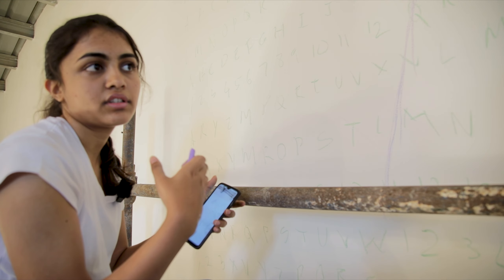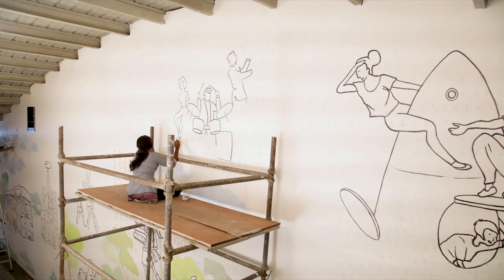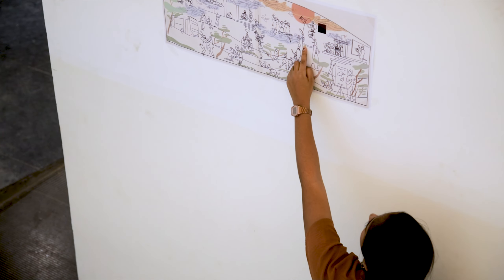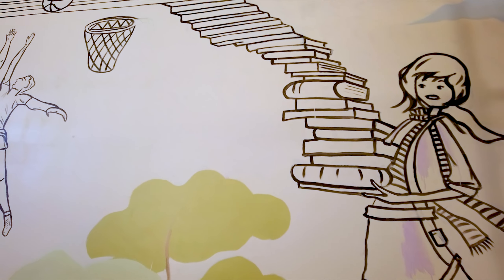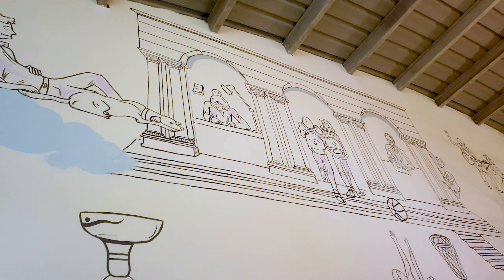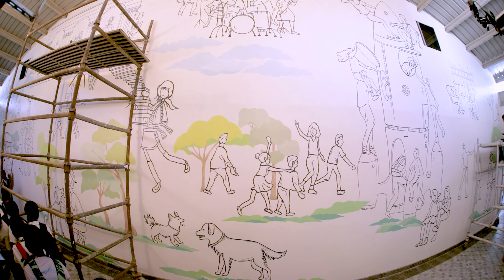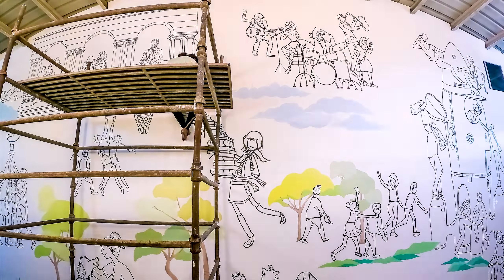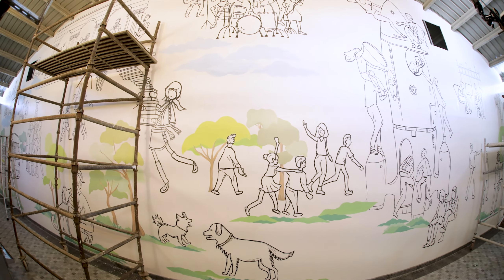Connecting to young minds through art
Corridors and transit spaces can serve as an awesome canvas to provoke ideas and break the monotony in young minds. Here is what we did with one of the corridors in school